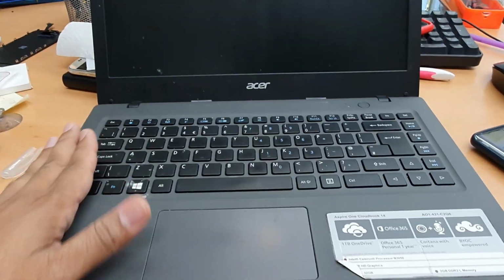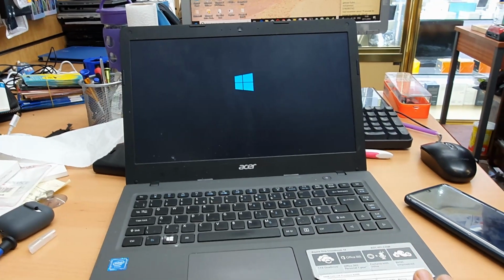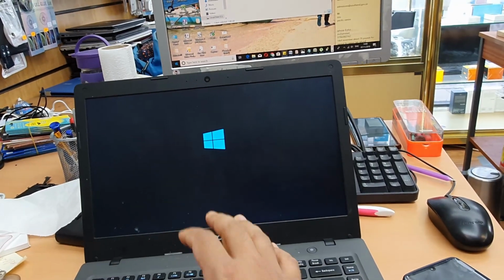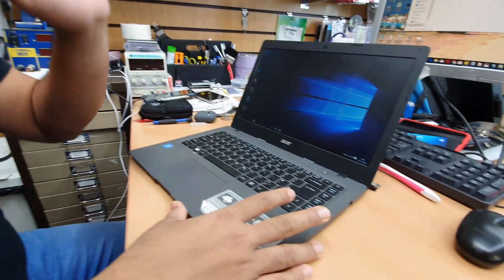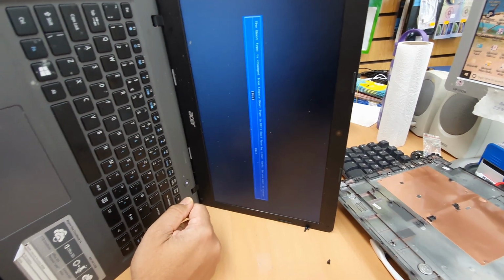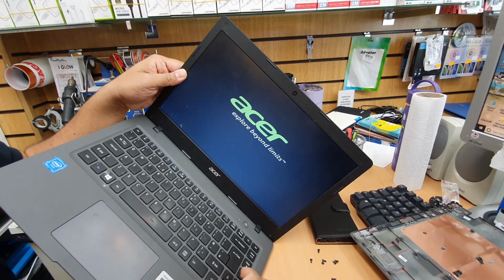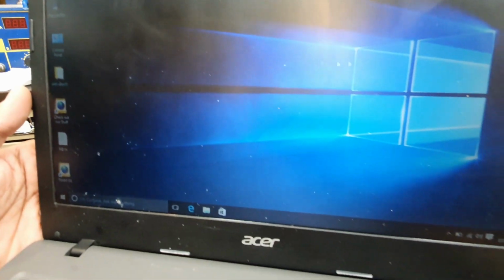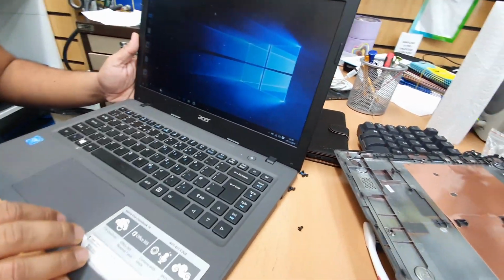Acer aspire Cloudbook 14 touch pad not working??Easy Fix!!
hello guys, today in this video I would talk about demonstrate touchpad repair for Acer Aspire One Cloudbook14 !!
TO be honest, this method does fix few other models and makes, for example, in past, it did fixes hp Chromebook, hp steam book 11 and Asus. so before you do something expensive repair you should give it a try and hope your Acer aspire one's touchpad would be fixed.
let's talk about something deeper.

some notebooks epically hp and Acer's touchpad stop working while you reinstall the windows and after the new windows installation finish the touchpad no longer does work. even if you update the touchpad driver by using an external USB mouse.

why it does happen? for some reason, the windows can't recognise there is the trackpad even the drivers is there.
so if you restart the bios by completely disconnecting the power disconnecting the internal battery.